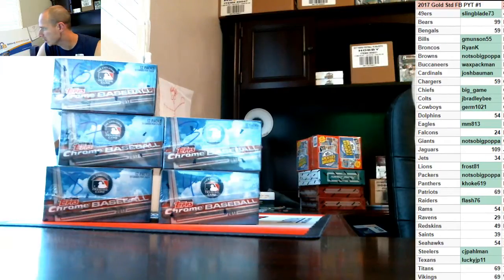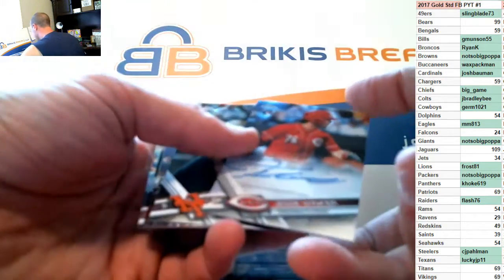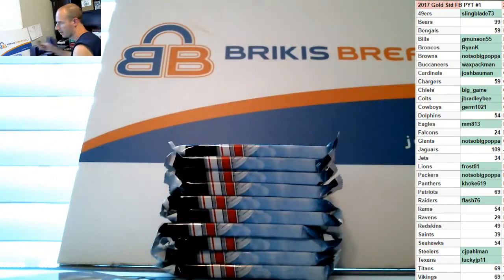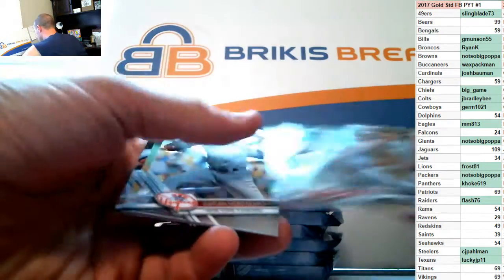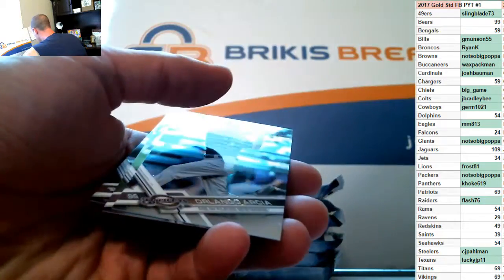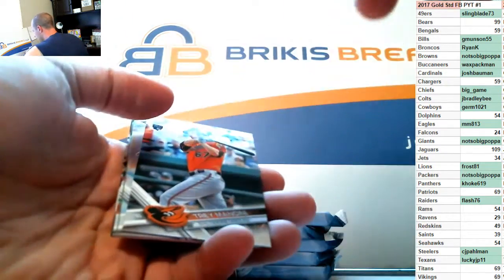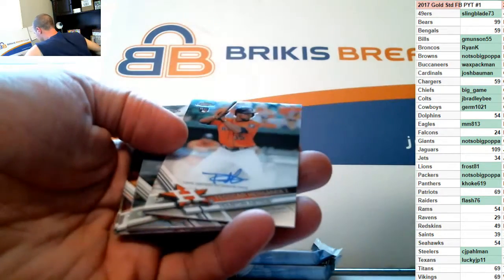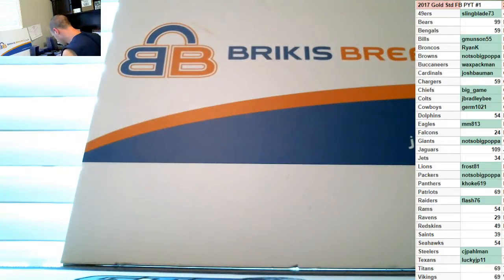2017 Topps Chrome Baseball Jumbo Personal Break #2 for greg